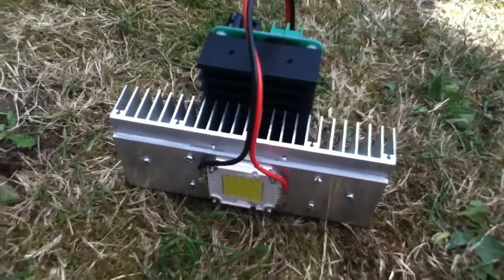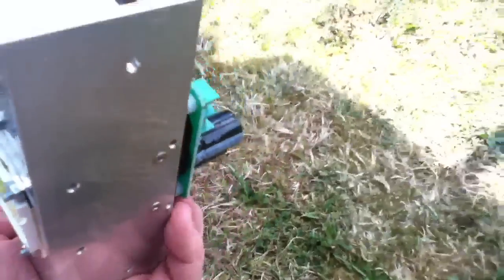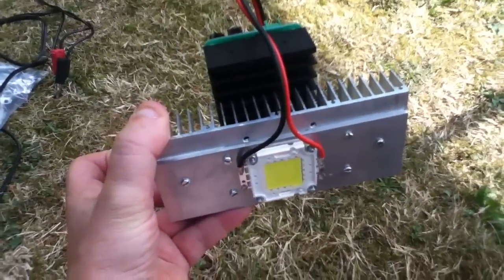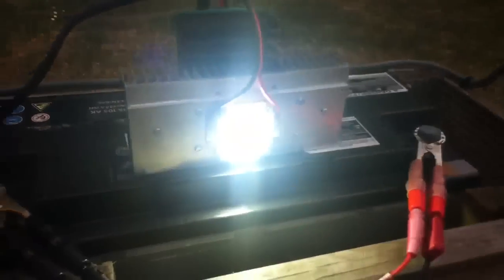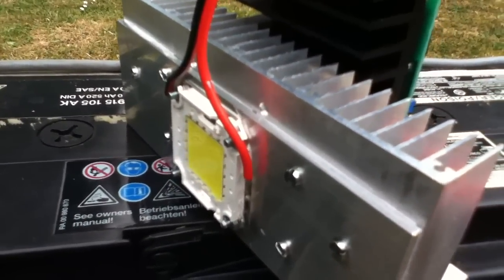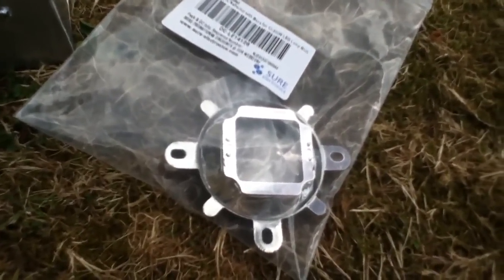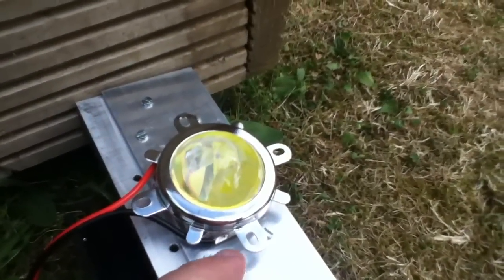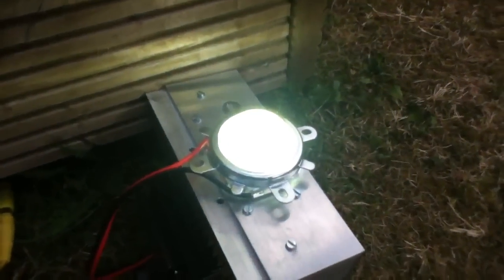Updates to 12V 100W LED Hardware - Heatsinks, Grease & Lens/Reflector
To run a 100W LED from a 12V battery you need a few bits and pieces. A high power boost converter to generate the 36 volts at about 3 amps. Lots of metal, thermal grease and heatsink hardware. And if you want a directional throw, you need a reflector and lens kit.